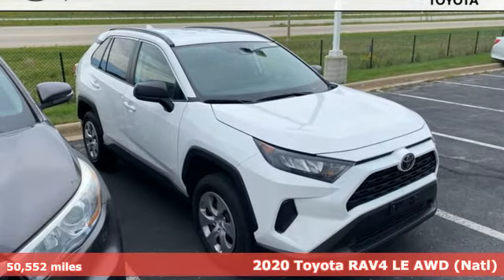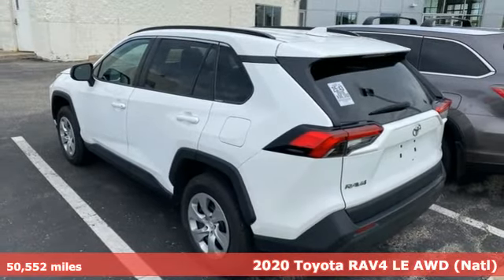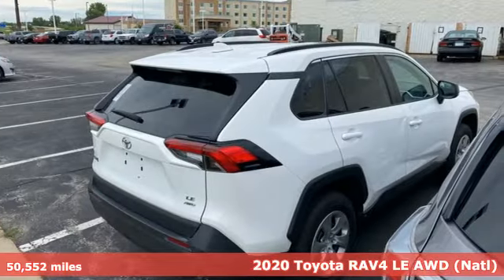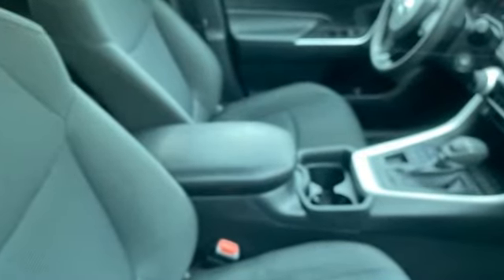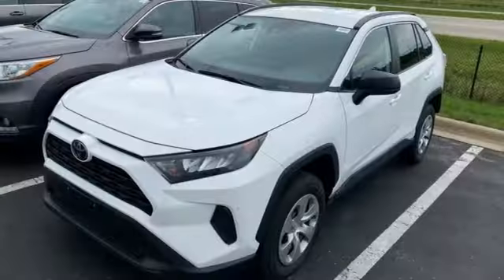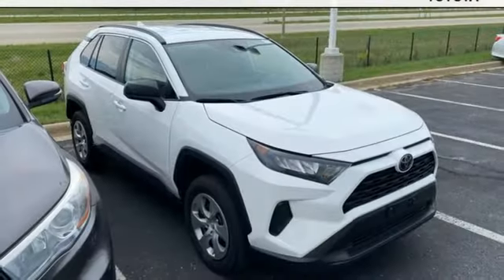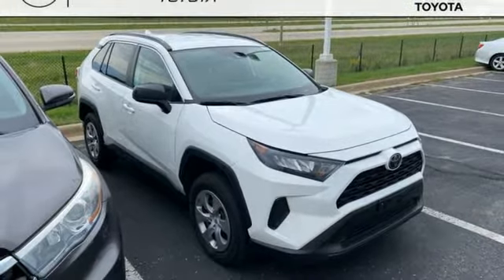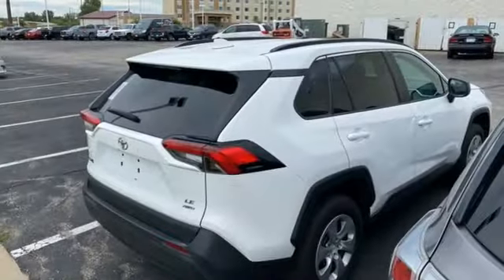Used 2020 Toyota RAV4 Rochester, MN X8292 - SOLD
Year: 2020
Make: Toyota
Model: RAV4
Trim: LE
Engine: 2.5L 4-Cylinder DOHC Dual VVT-i
Transmission: 8-Speed Automatic
Color: White
Interior: Black
Mileage: 50552
Stock #: X8292
VIN: 2T3F1RFV6LC068335
Certified. Recent Arrival! Collision Warning System, *Adaptive Cruise Control, Lane Keeping Assist, Touchscreen Controls, Backup Camera, Apple CarPlay, Android Auto, Bluetooth Hands Free, AWD, 4WD, Portable Audio Connection, Cruise Control, ABS brakes, Air Conditioning, AM/FM radio: SiriusXM, Electronic Stability Control, Rear window defroster, Remote keyless entry, Steering wheel mounted audio controls, Traction control. CARFAX One-Owner. Clean CARFAX.brbrWhite 2020 Toyota RAV4 LE AWD AWD 27/34 City/Highway MPGbrbrToyota Certified Used Vehicles Details: *brbr * Warranty Deductible: $0br * Transferable Warrantybr * 160 Point Inspectionbr * Roadside Assistancebr * Powertrain Limited Warranty: 84 Month/100,000 Mile (whichever comes first) from TCUV purchase datebr * Vehicle Historybr * Limited Comprehensive Warranty: 12 Month/12,000 Mile (whichever comes first) from certified purchase date. We look forward to earning your business.

Address:
4365 Canal Place Southeast